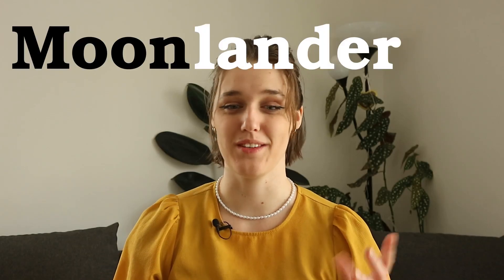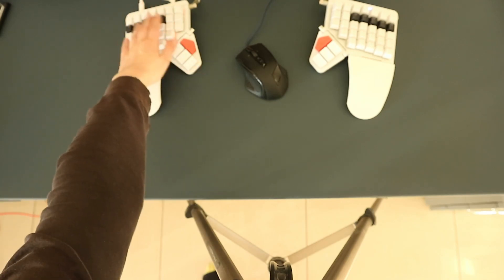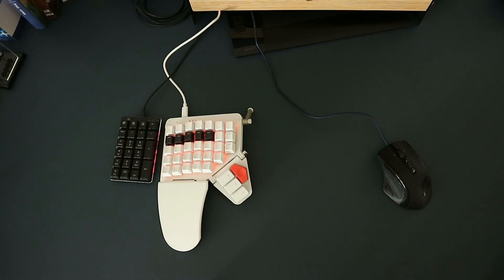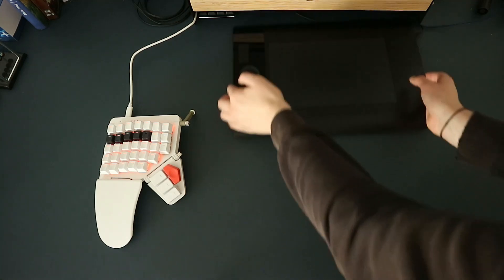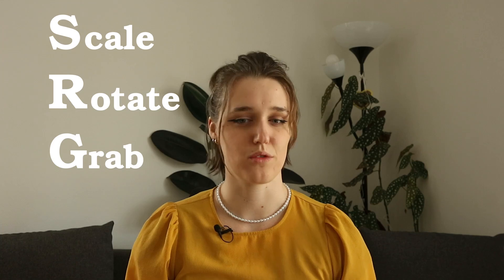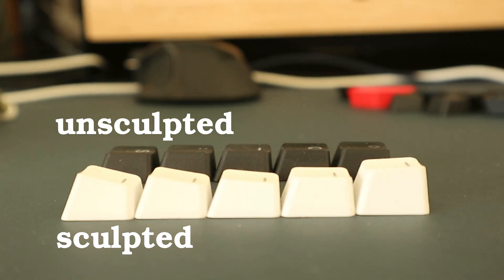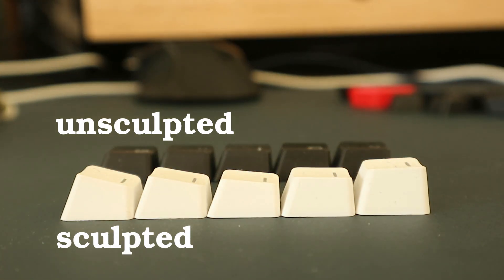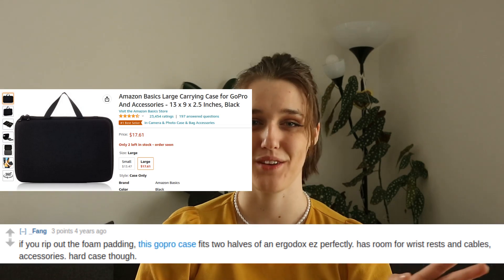Answering Questions about the ZSA Moonlander MK I Split Keyboard - after 3 Months of using it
Let's answer some questions about the Moonlander and discuss some details! I really like this split keyboard, and since this is already becoming my whole personality, let's make another video about it. Nothing about this is sponsored, all of it is my opinion.

- Typing training - and many other great sites, find your own
- Moonlander keycaps (currently sold out)

** TIMESTAMPS: **
0:00 Intro
0:47 Mouse vs. Trackpad
1:57 Blender Key Layout
3:13 Keycaps: Side by Side Comparison
3:41 Traveling with the keyboard?
4:34 Maybe a great hard case - lmk pls
5:00 Alternatives?